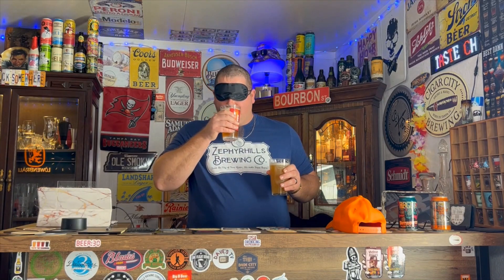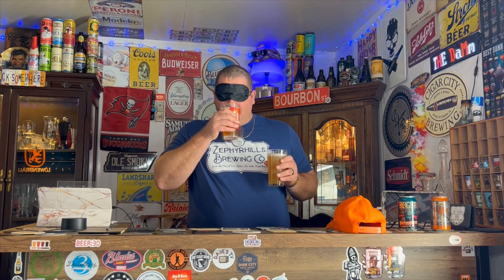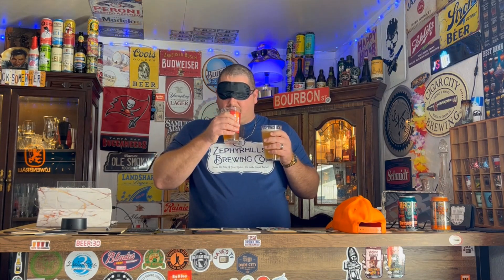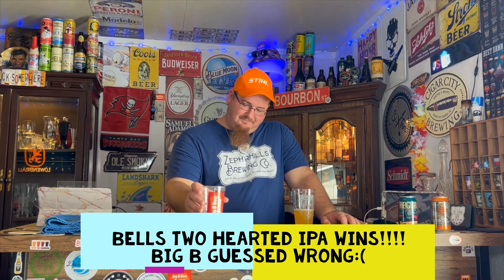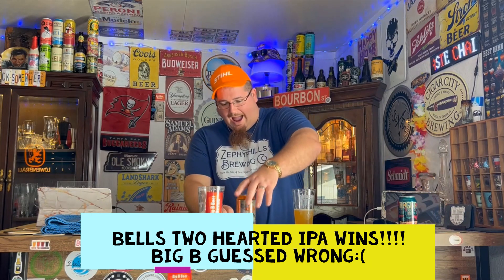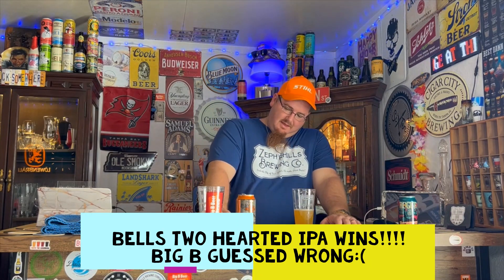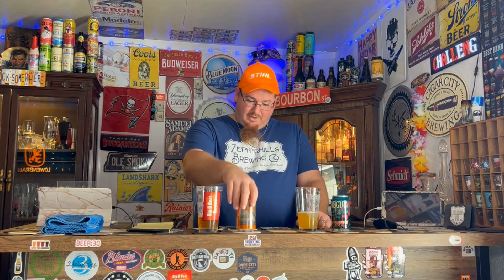Rouge Batsquatch IPA 6.7%abv VERSUS Bells Two Hearted IPA 7%abv - BLIND TASTE CHALLENGE